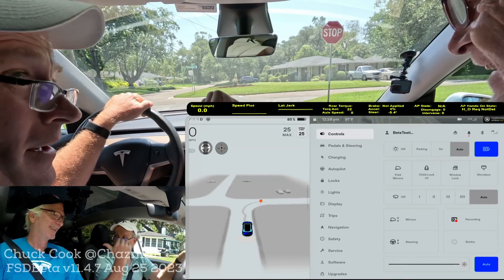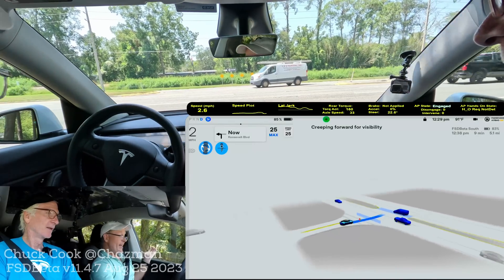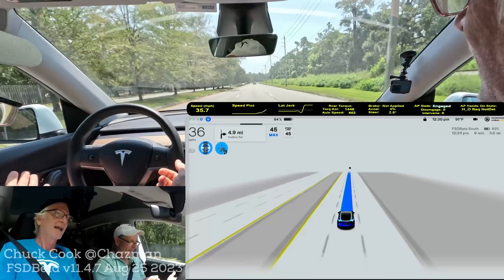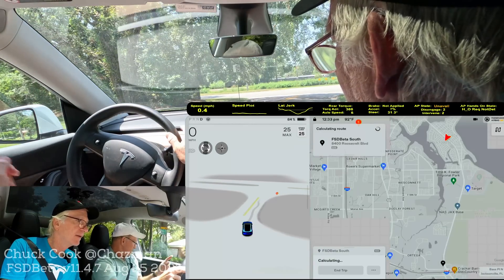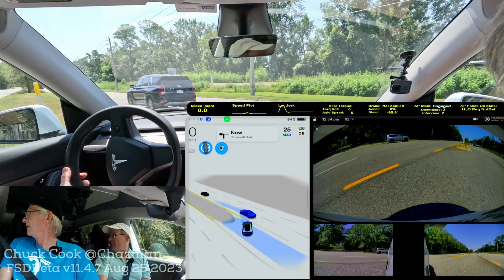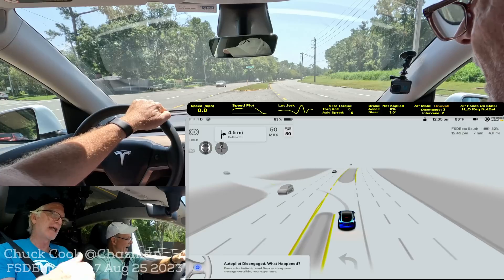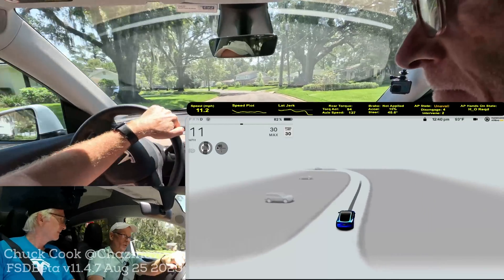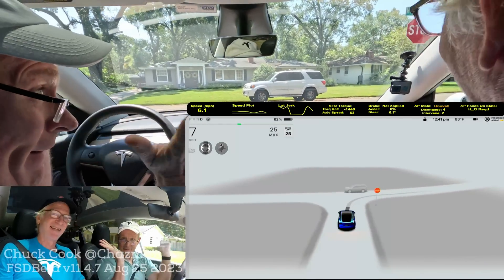Dr Scott Walter on Unprotected Left Turns